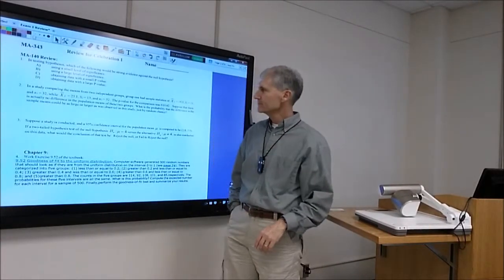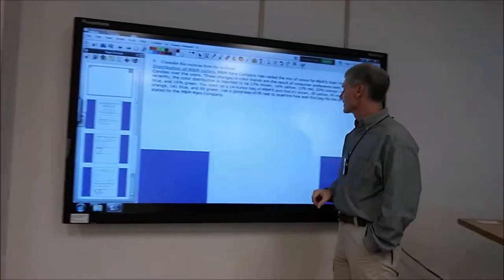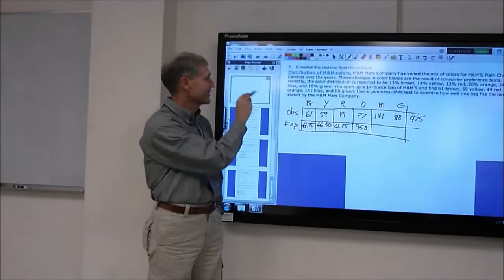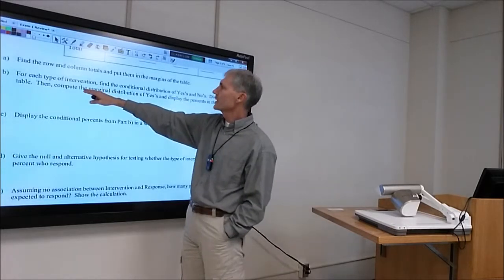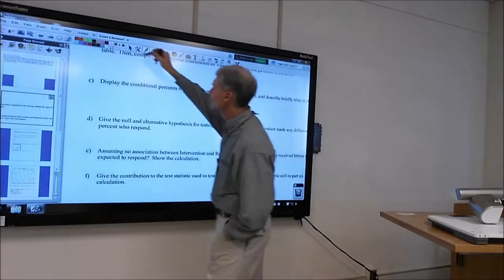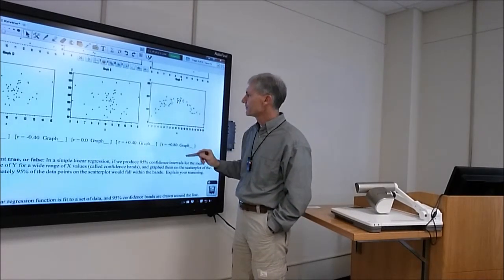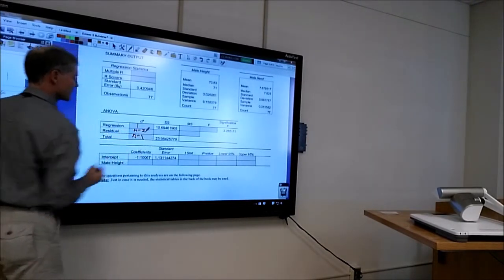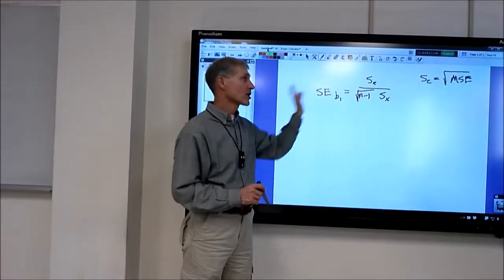Mosier Applied Statistics MA343: Exam1 Review